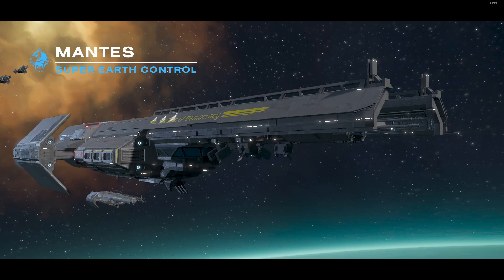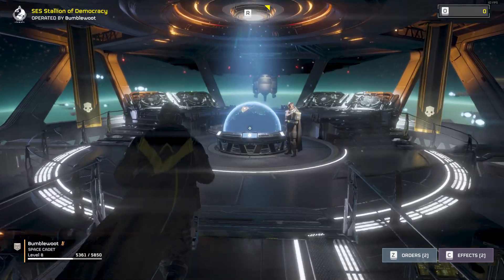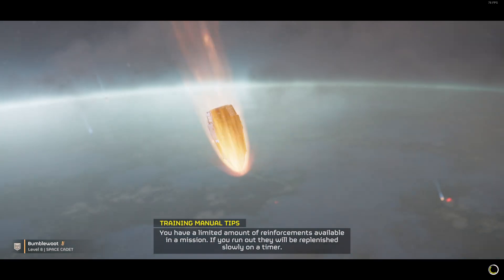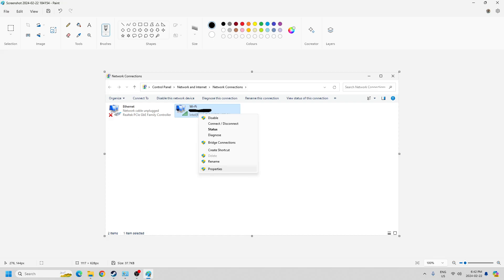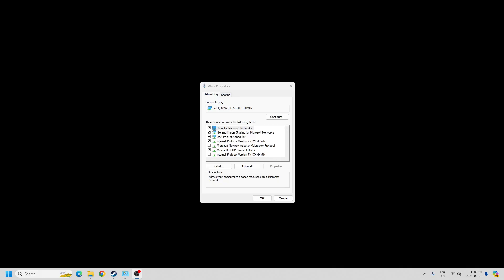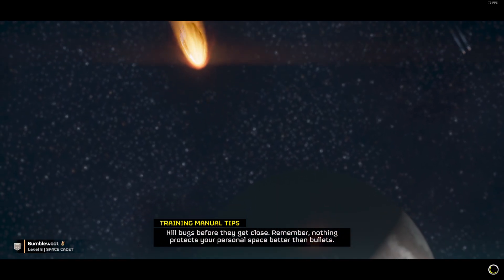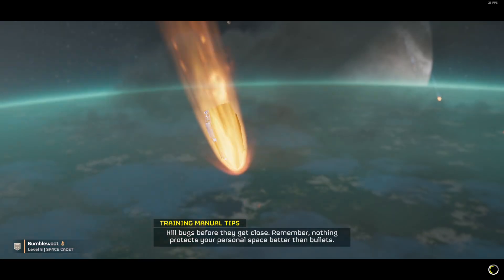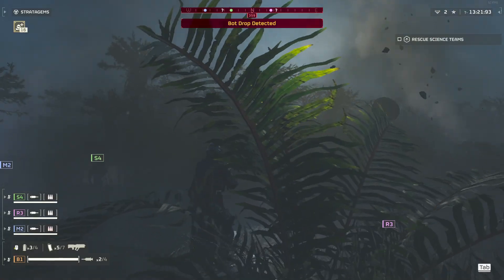stuck loading screen and connection fix HellDivers 2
This fix FINALLY did the trick for me. Hopefully will fix the issue for you too